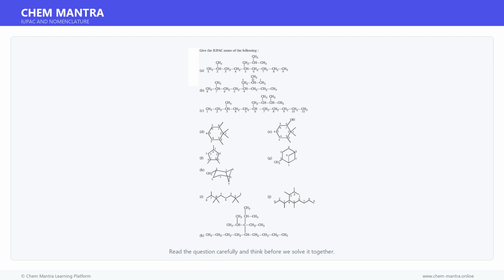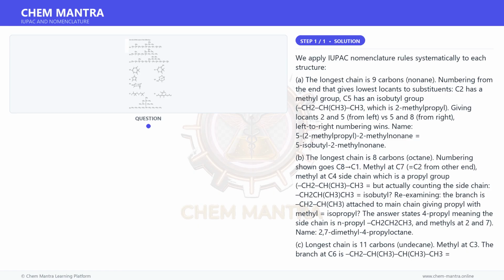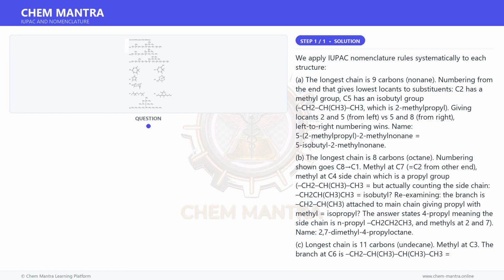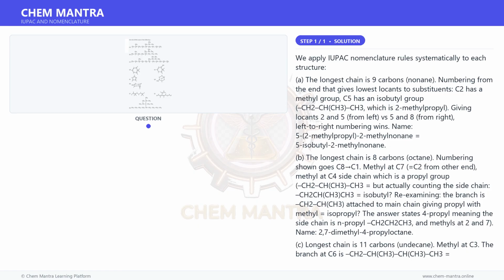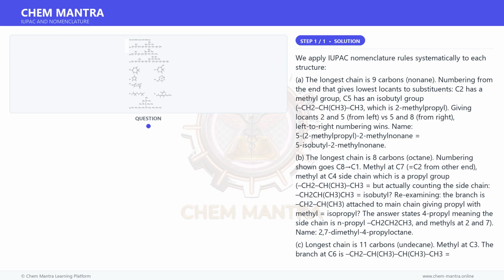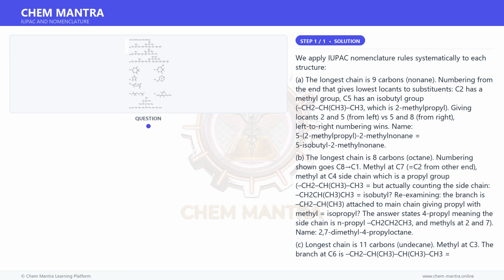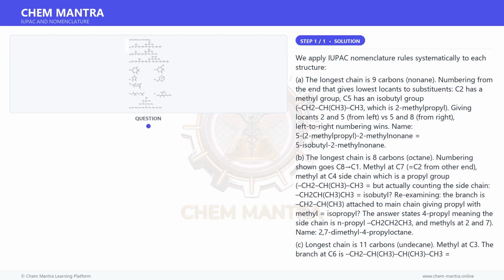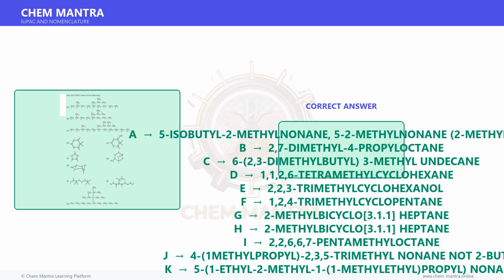IUPAC Nomenclature | JEE & NEET Chemistry | Chem Mantra